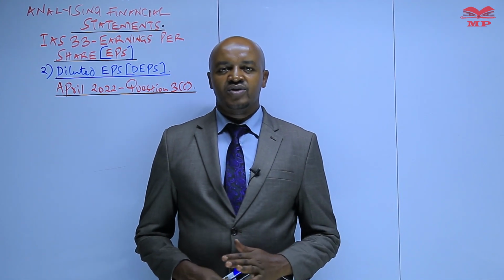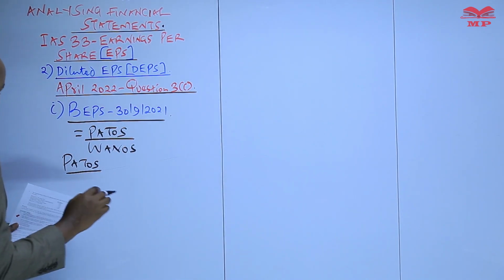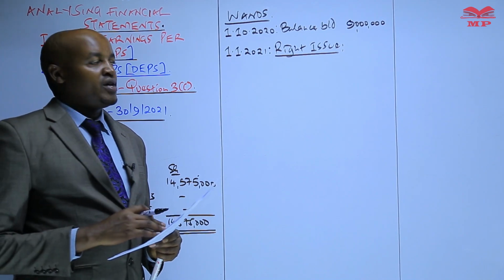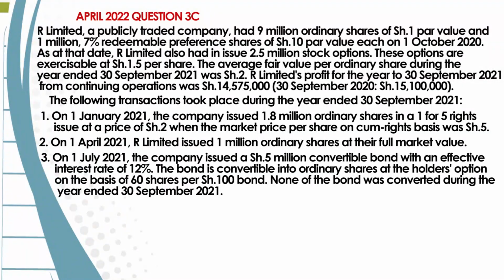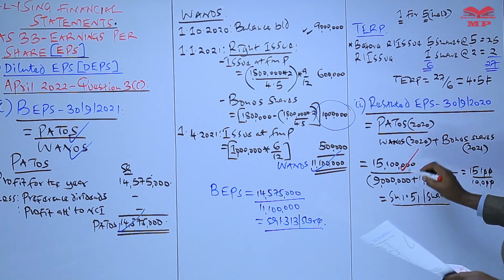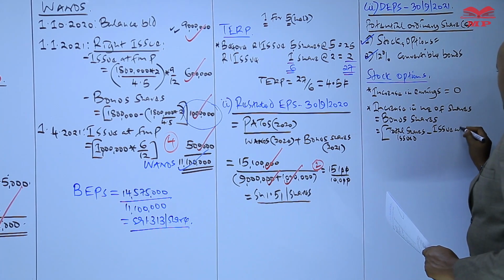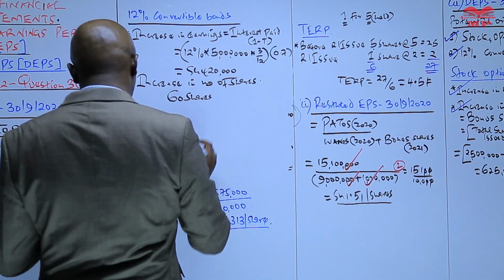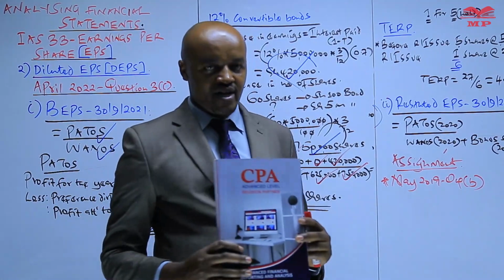IAS 33 - Diluted Earnings Per Share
📊 IAS 33 – Diluted Earnings Per Share – Accounting & Finance Lesson 💼

Learn how to calculate and present diluted earnings per share (EPS) under IAS 33 in this detailed accounting and finance lesson. Understand the concept, computation methods, and disclosure requirements for EPS in financial statements.

💡 Key Topics Covered:

Overview of IAS 33 and its objectives

Definition of basic and diluted earnings per share

Calculation of diluted EPS considering convertible instruments and options

Accounting treatment and disclosure requirements

Practical examples and tips for exam preparation

🎯 Who Should Watch:

Accounting and finance students studying IFRS and corporate reporting

Professionals preparing financial statements in compliance with IFRS

Learners preparing for exams in accounting, finance, or corporate finance

📘 Learn With Manifested Publishers:
Structured lessons, examples, and exercises designed to help learners master IAS 33 and the computation and presentation of diluted earnings per share.